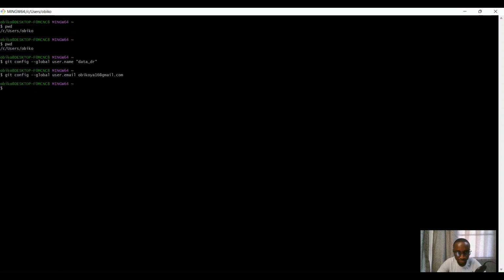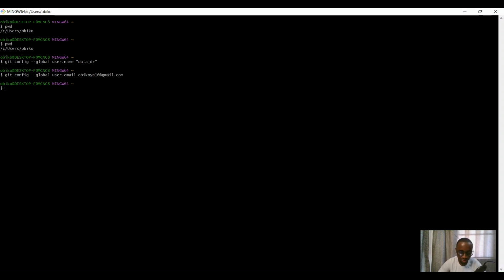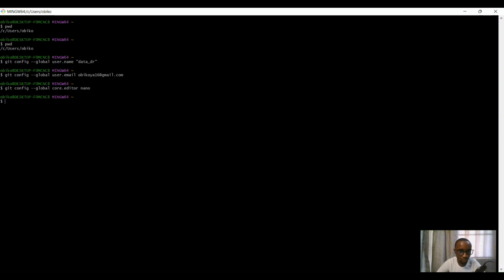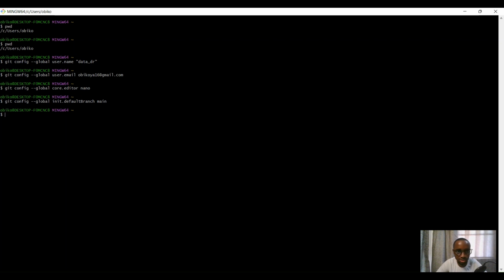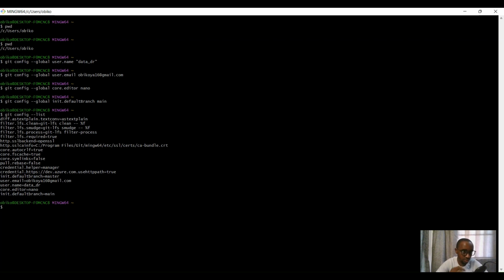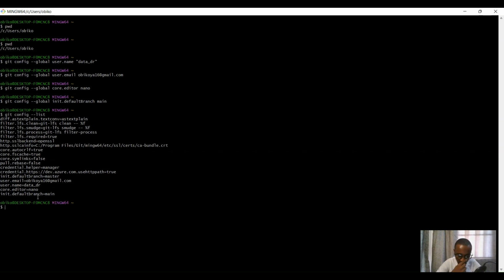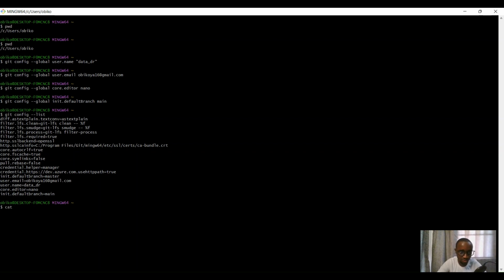Git Basics: The git config Command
In this video, we dive into the essential git config command!
🛠️ Learn how to set up your Git environment by configuring user information, preferred text editors, aliases, and more.
Whether you're just getting started with Git or looking to optimize your workflow, this tutorial will walk you through personalizing your Git setup in a few simple steps.